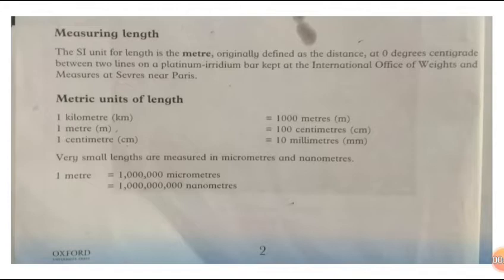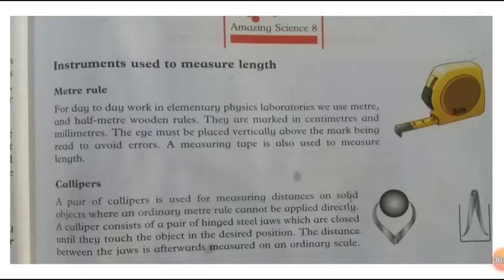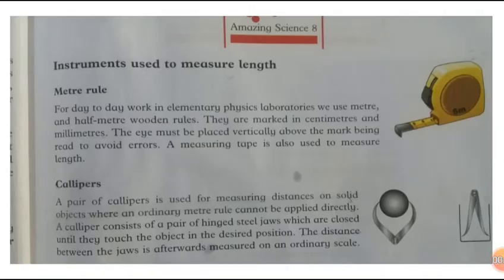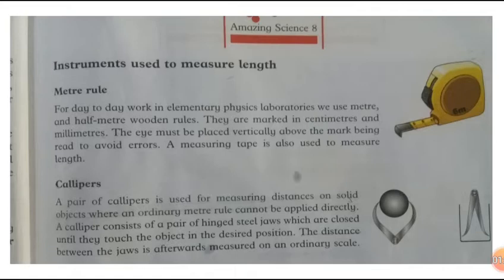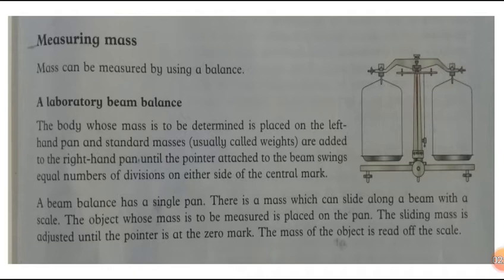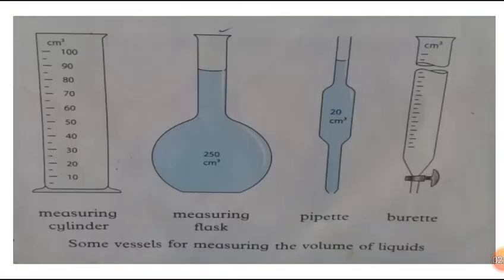Class VIII Science Topic Introduction To Scientific Measurements